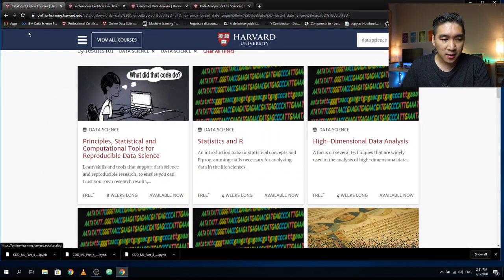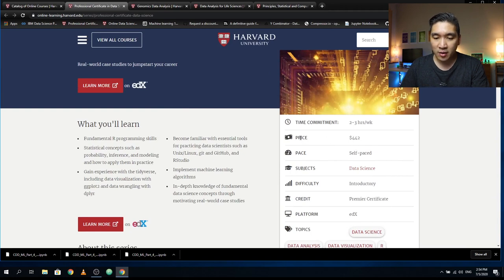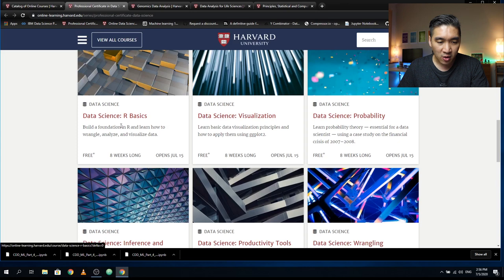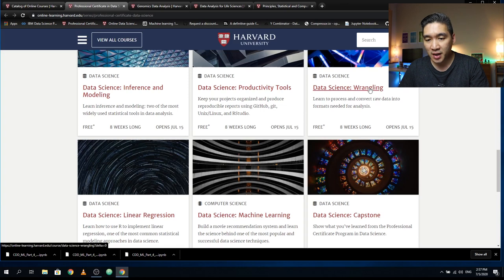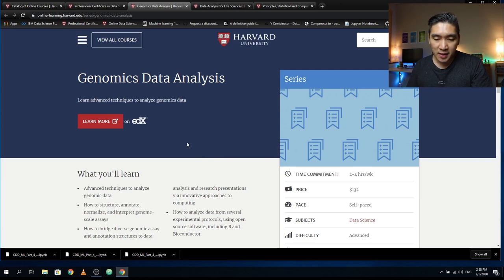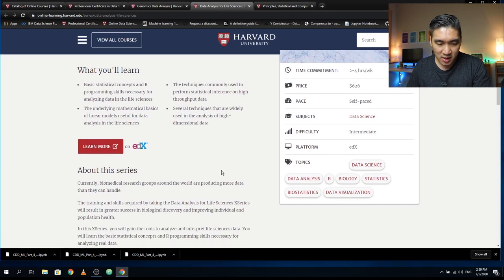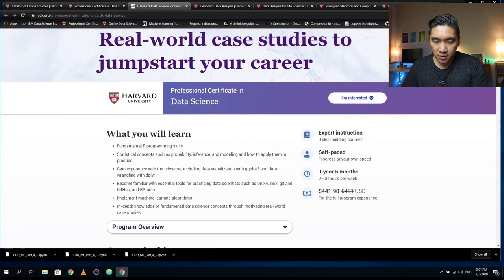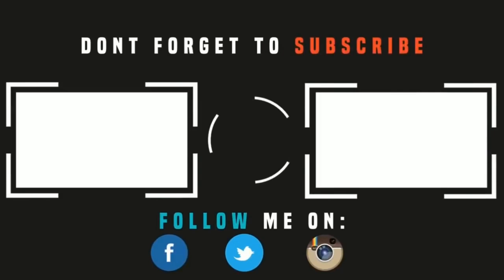FREE Online Courses in Data Science from Harvard University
Do you want to learn Data Science? If you answered yes, then this video is for you. I will show you how you can take this FREE Data Science Online Courses taught by Harvard University. If you want to receive a certificate then a nominal fee is charged by the EdX platform.